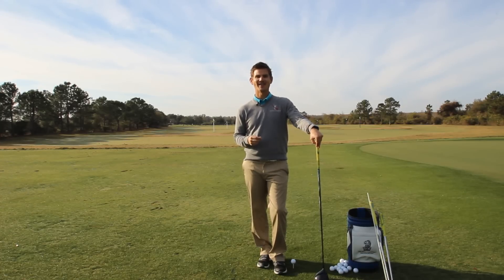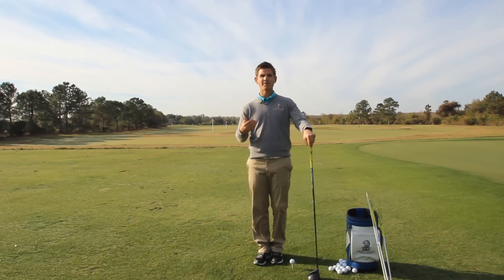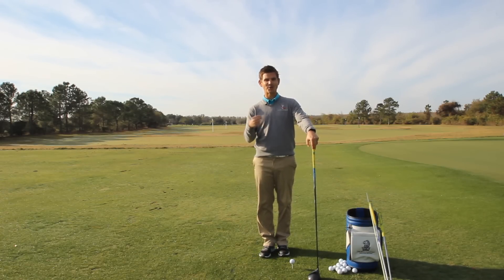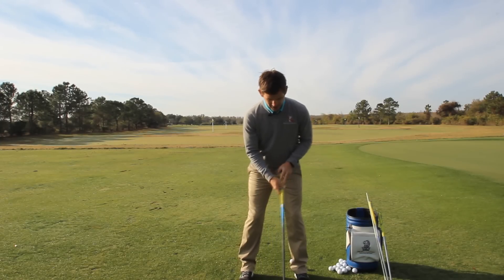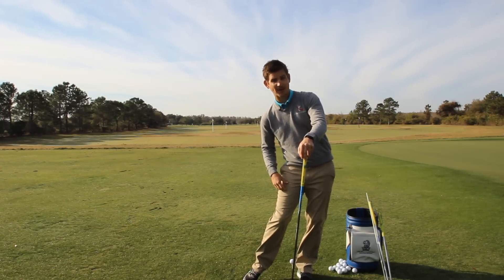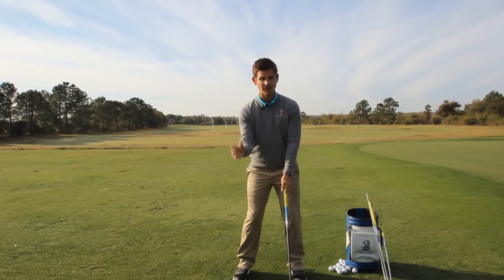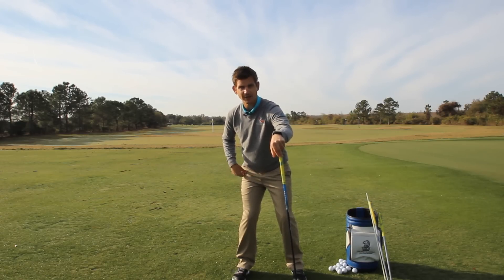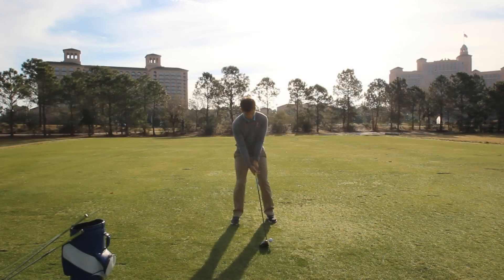ROLL YOUR ANKLES IN AT ADDRESS FOR BETTER BALANCE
Transform your Golf Swing today! Join the thousands of golf enthusiasts who have benefited in as little as 1 day and are now hitting the purest shots of their life. shows you a simple tip to help you get better balance and stability in your golf swing!

Look at your golf shoes! They could be a clear sign that you are not being stable in your golf swing.